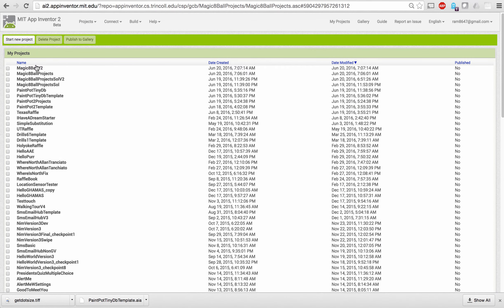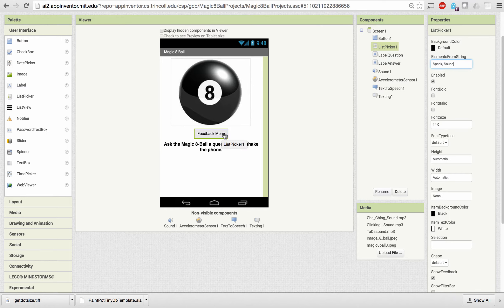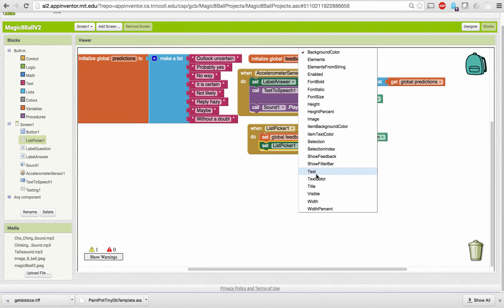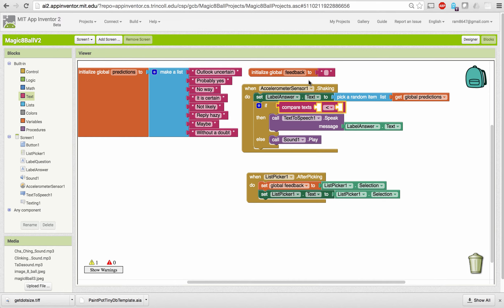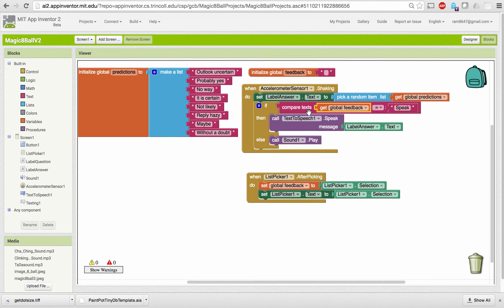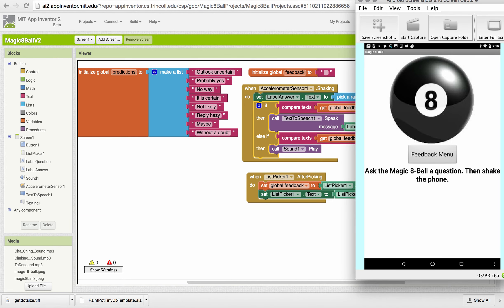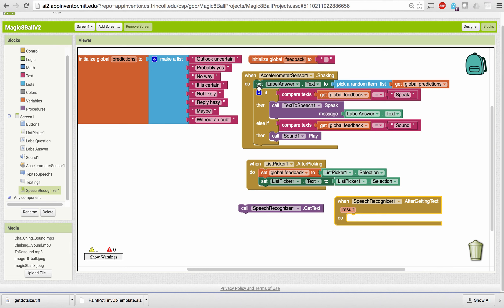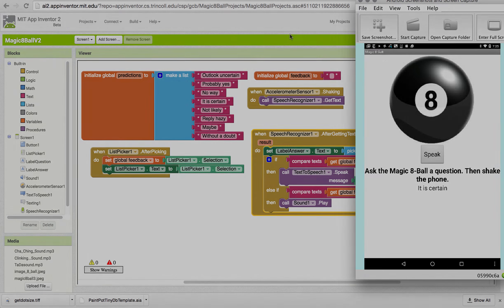Magic8BallSolutions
Solutions to the Magic8Ball mini projects lesson.